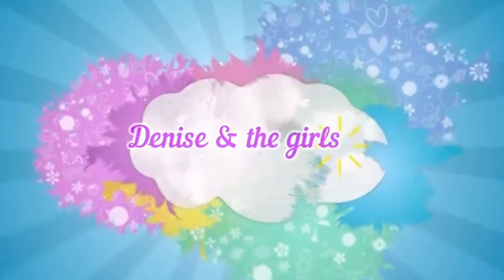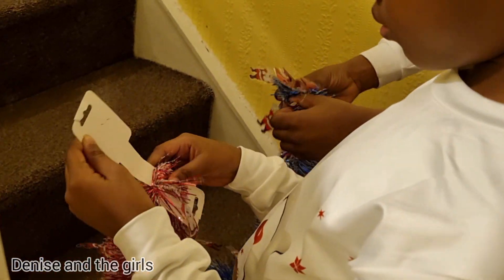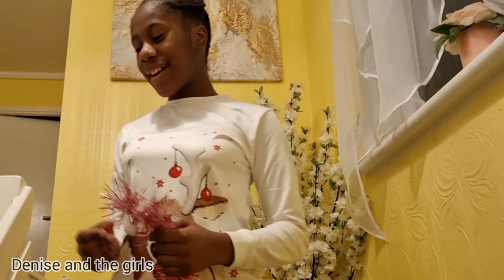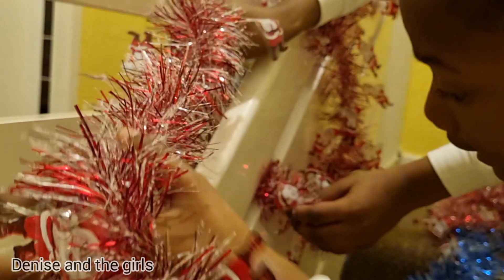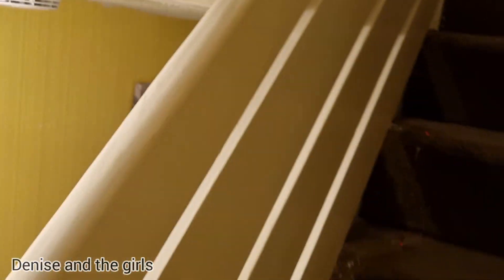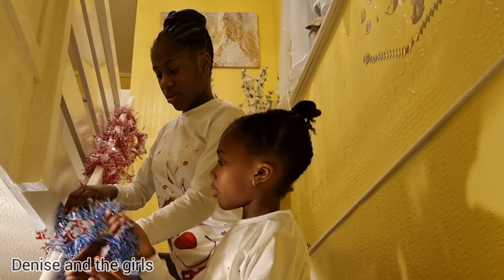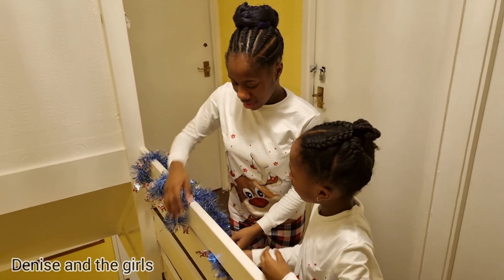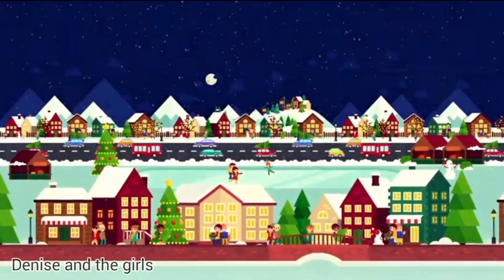DECORATING OUR STAIRS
Hey guys in this video we will be decorating our stairs for Christmas. We hope you guys enjoyed this video.

If you want to speak to us about any enquires you can DM our instagram : Chanandren

We’re in this together guys ! 🤞🏽